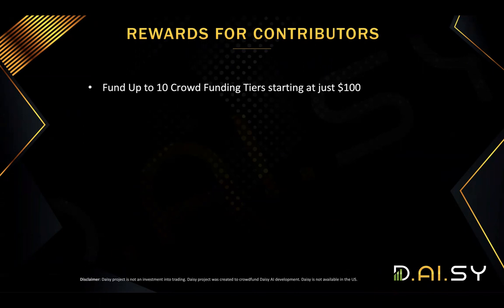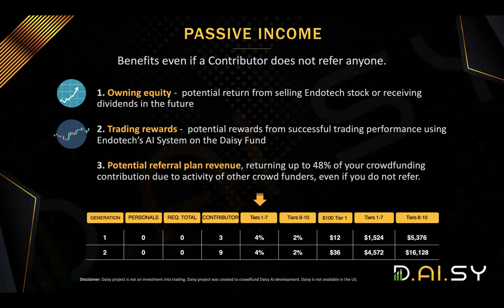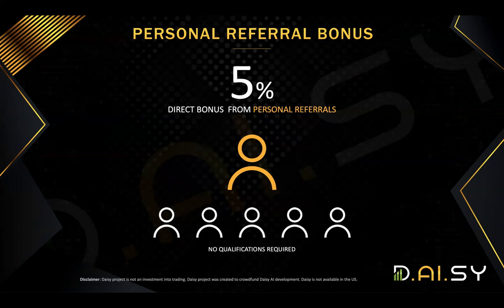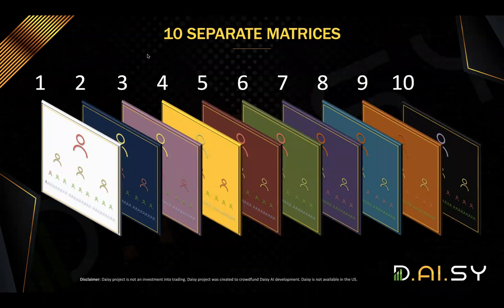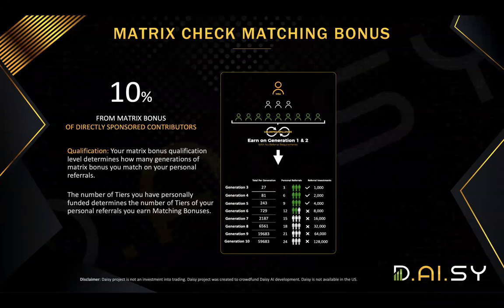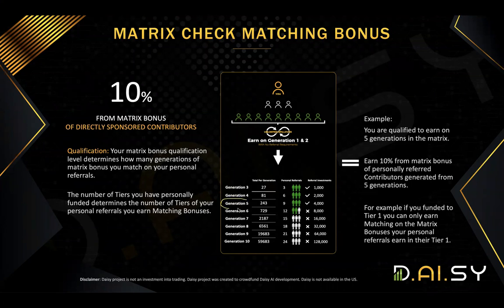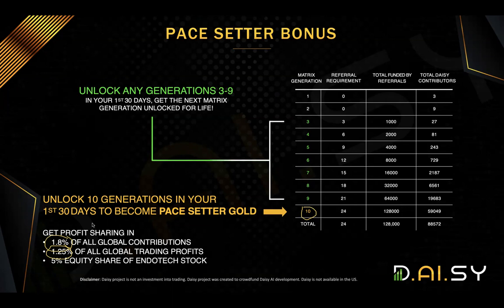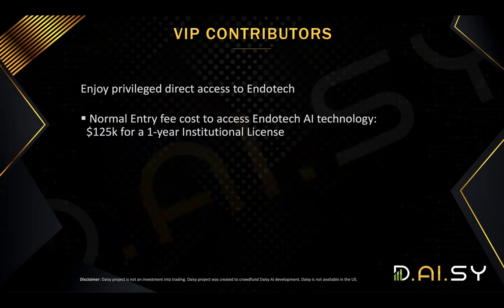Daisy AI - Most Updated Referral Plan- Daisy Global Compensation Plan